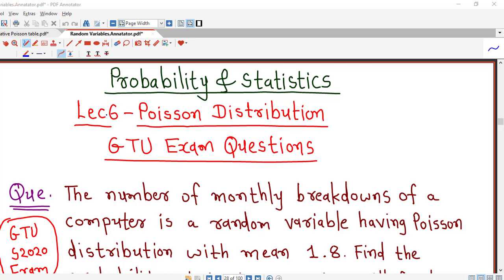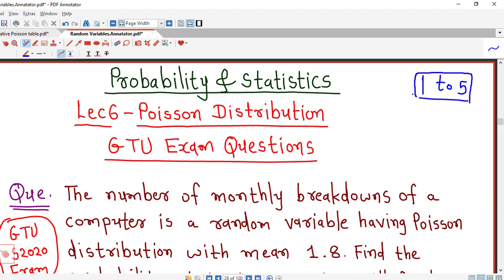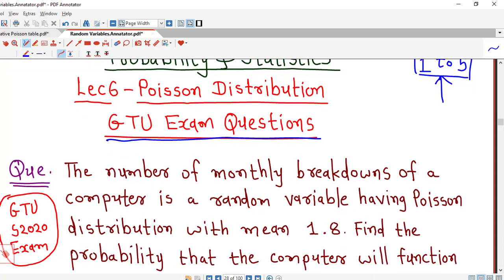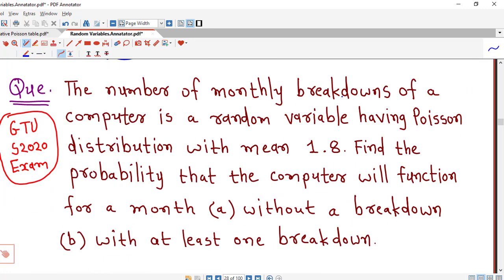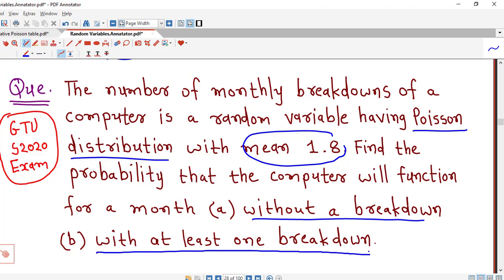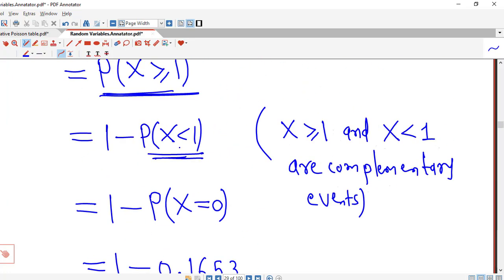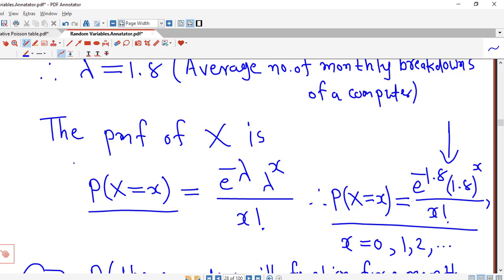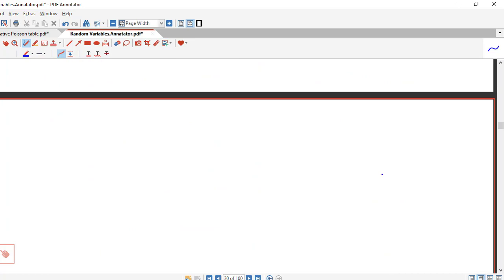Lec6/Poisson Distribution/GTU Exam Questions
In this lecture we discuss one question on Poisson Distribution asked in GTU Summer 2020 examination.